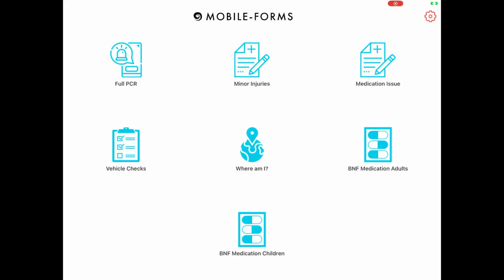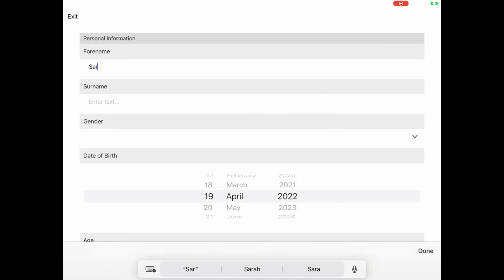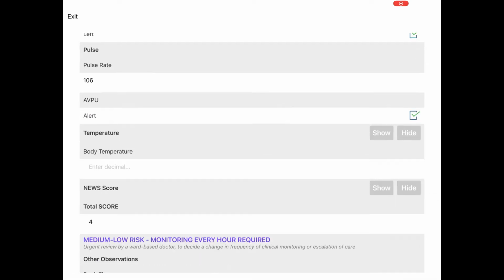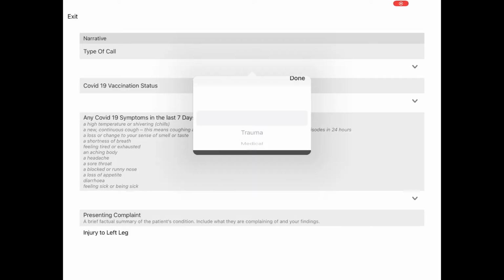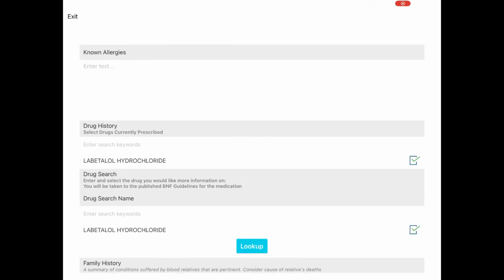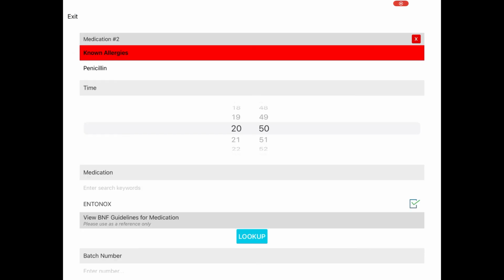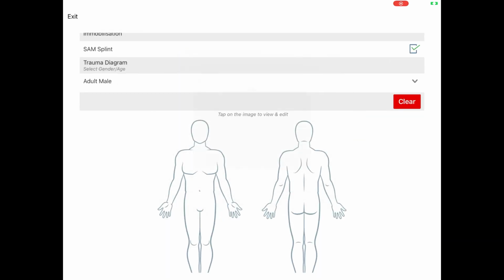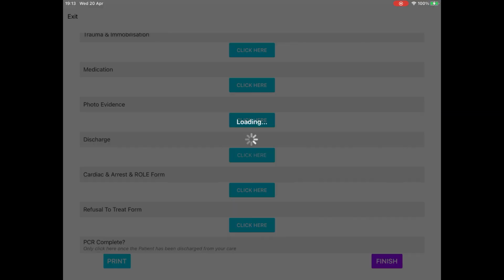MYEPCR Demo Video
Full Demo of the MYEPCR Application by Mobile Forms Limited